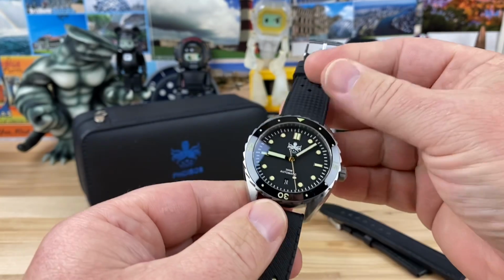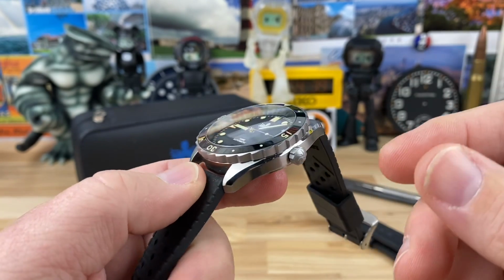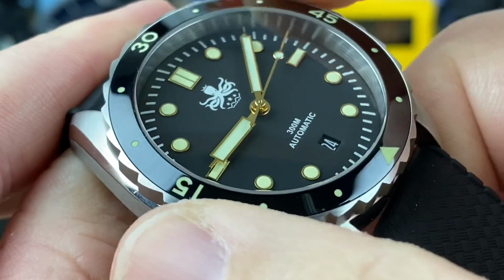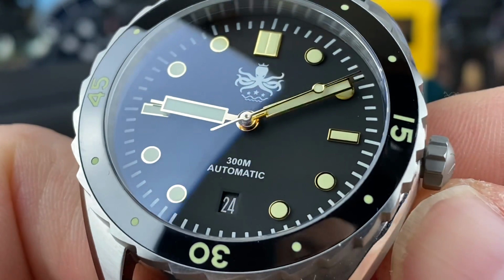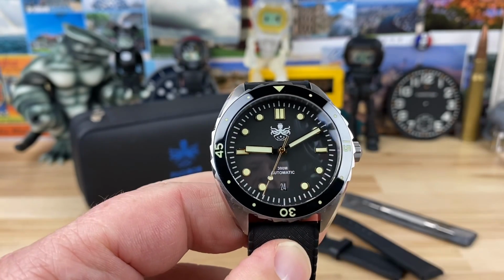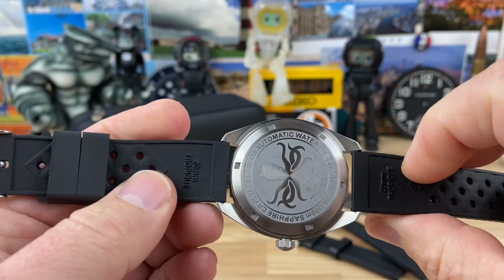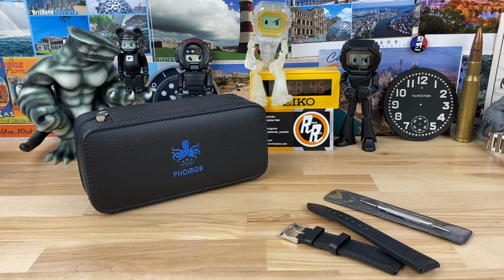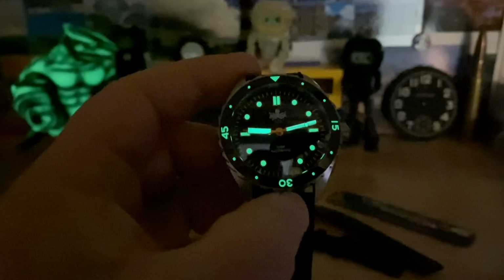Phoibos Eagle Ray py017c gilded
Big thanks to Michael for sharing this one.